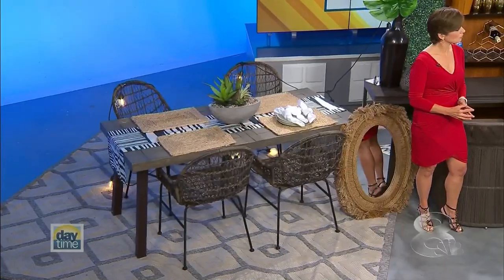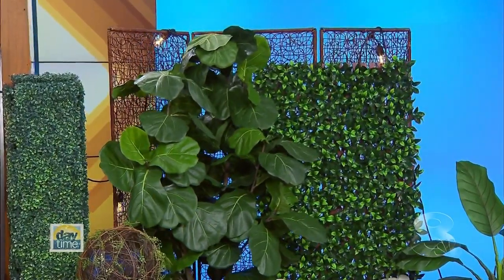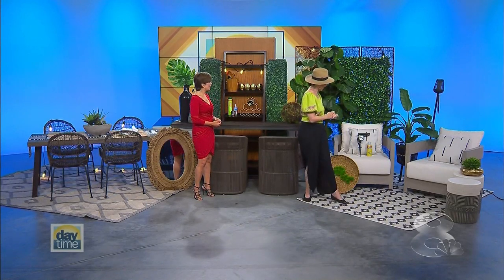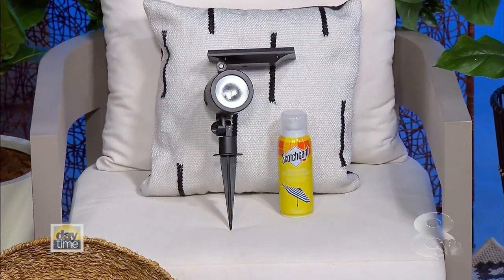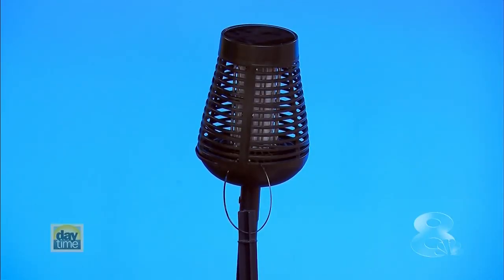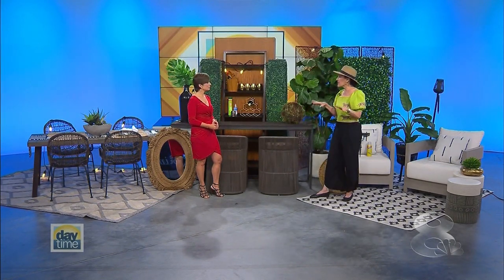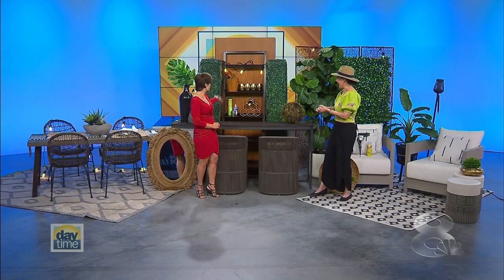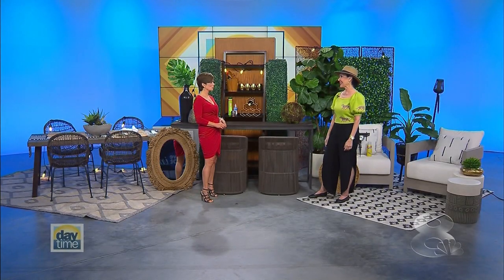WFLA Daytime 6 1 23 Outdoor space ideas with Interior designer Karen Post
Tampa Interior designer Karen Post shares backyard ideas to go from blah to beautiful.